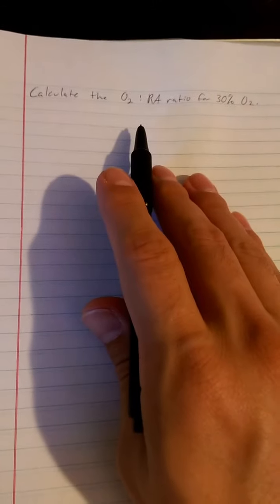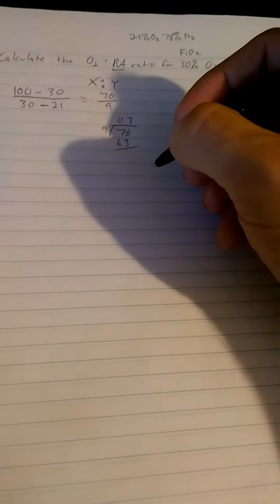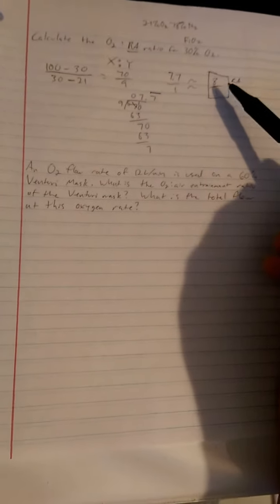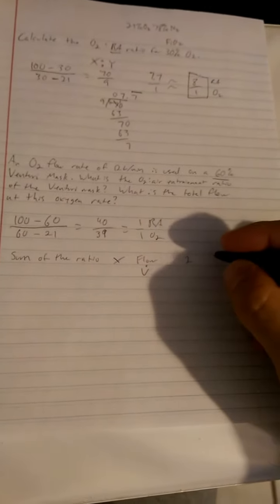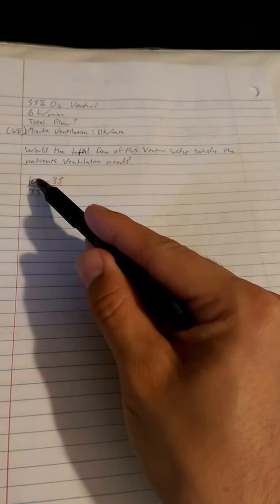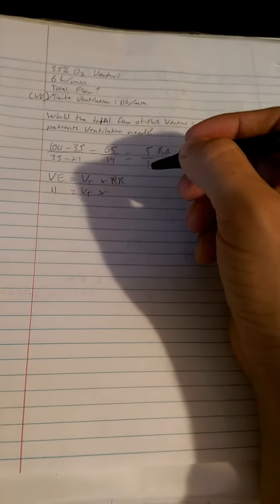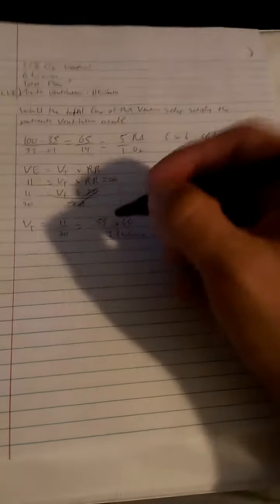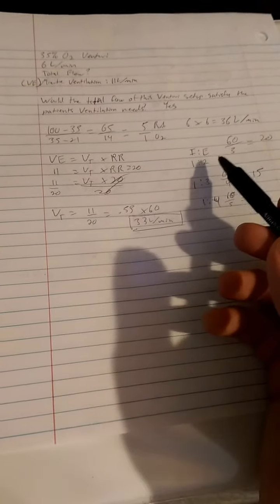Respiratory Therapy School - Total flow and entrainment calculations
Some calculations for you guys to look at.

For TMC test bank, Egan's workbook help and more!